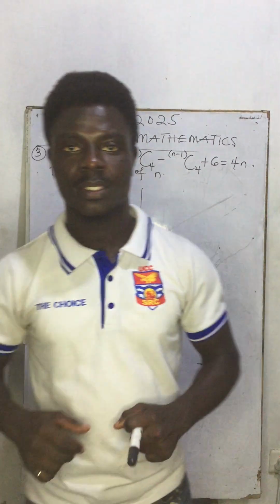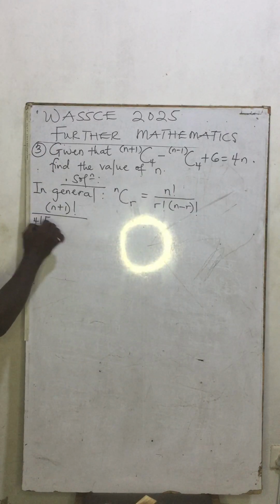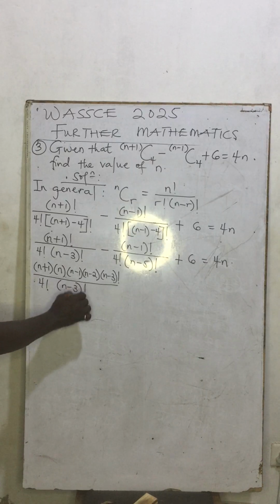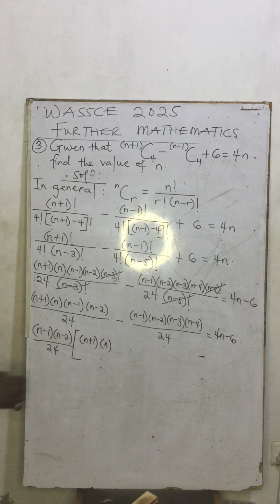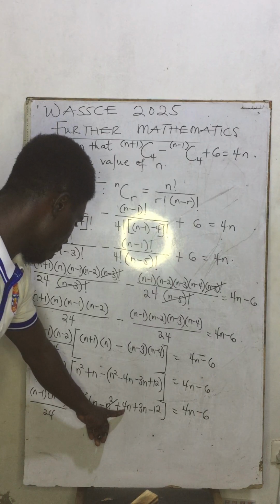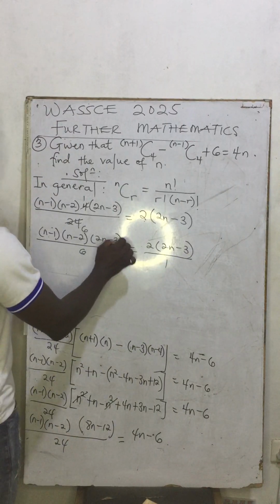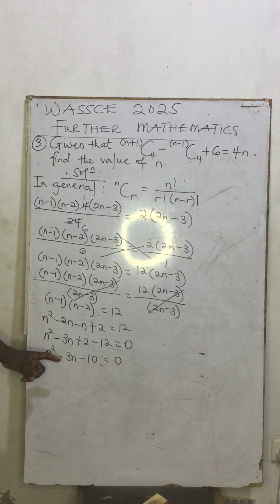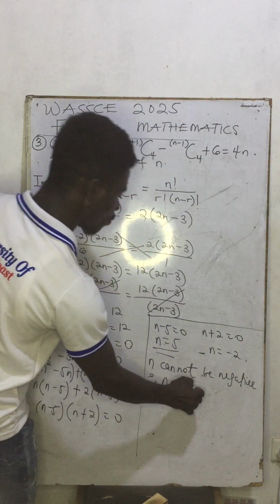WASSCE 2025 FURTHER/ ELECTIVE MATHEMATICS... QUESTION THREE (3)...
This question is based on Combinatorial Numbers...It is testing the student understanding on the analytical way of solving combinations...